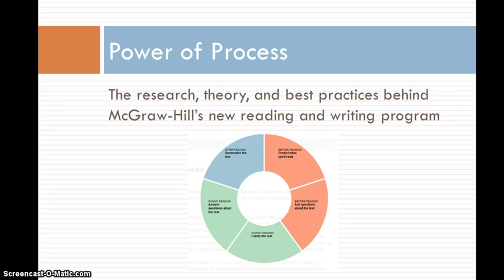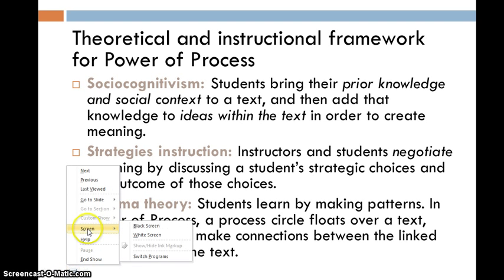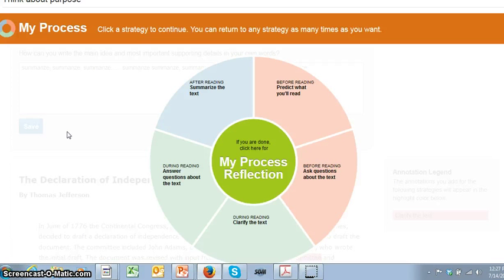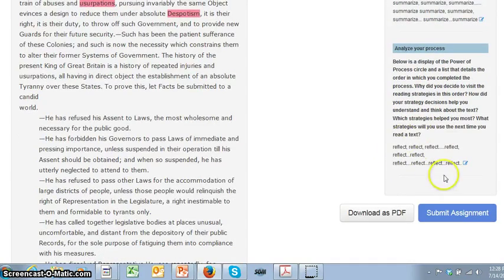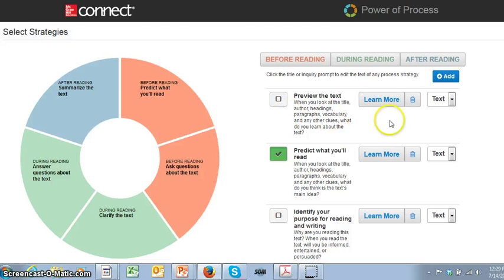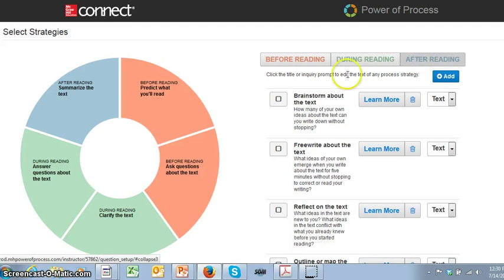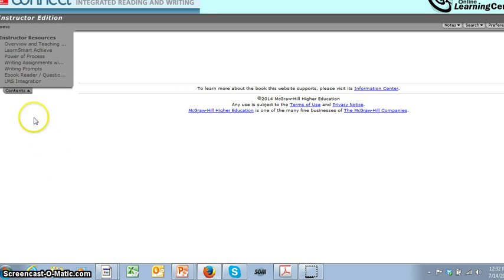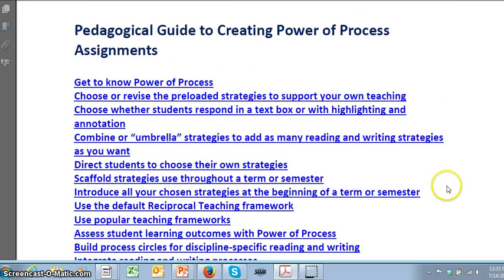The Research Behind McGraw-Hill's Power of Process Tool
Learn more about the research and literacy objectives behind McGraw-Hill's Power of Process tool.